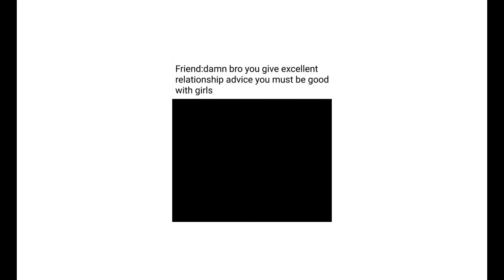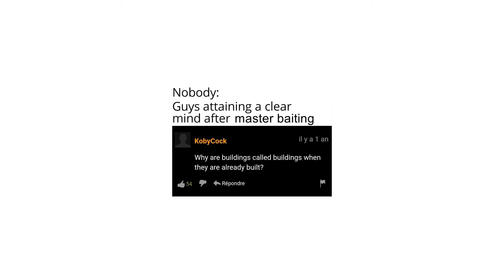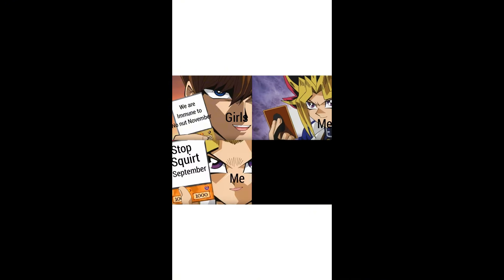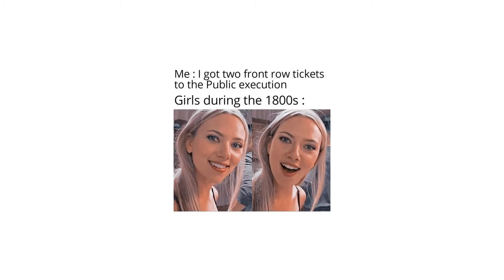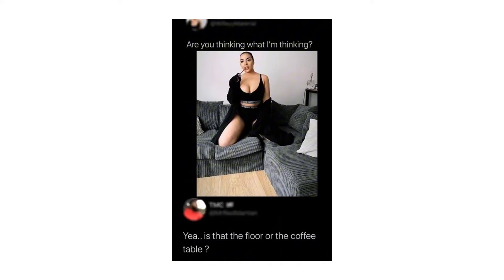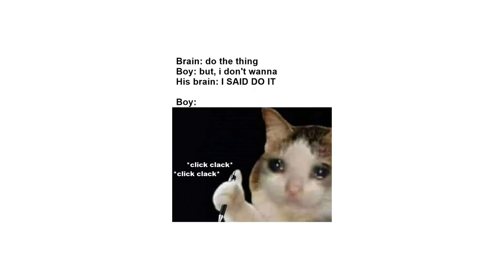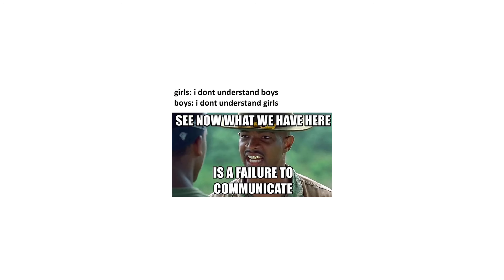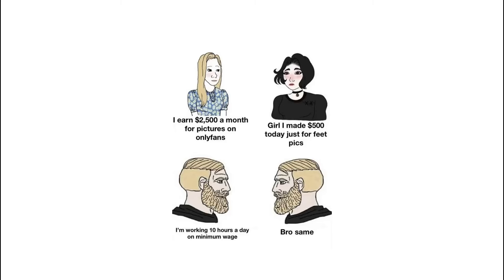Boys vs Girls Memes 35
😂 Welcome to  BOYS VS GIRLS MEMES! 🌟

Get ready for the ultimate showdown of laughs! From hilarious gender stereotypes to epic comebacks, we bring you the funniest, most relatable, and meme-worthy moments from the battle of boys vs girls.

🌟 What You’ll Find Here:
🤣 Hilarious memes about boys vs girls in everyday life.
💥 Funny skits and parodies showcasing the gender rivalry.
⚡ Relatable moments that will have you saying, “That’s so true!”
🔥 Creative and fresh takes on the age-old Boys vs Girls debates.

Whether you’re here to laugh at the boys, the girls, or just the chaos of it all, this is the channel for you!